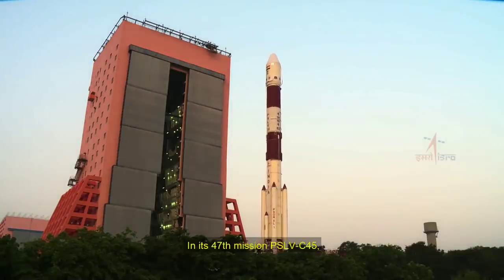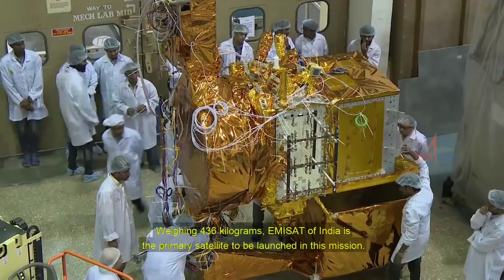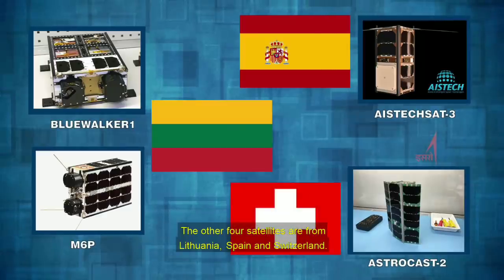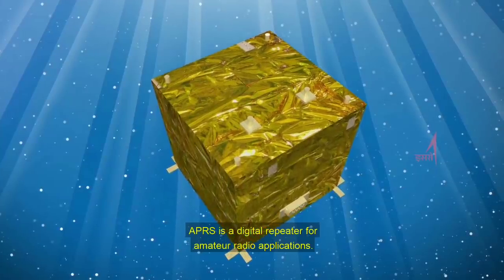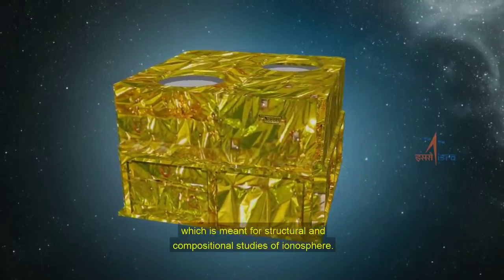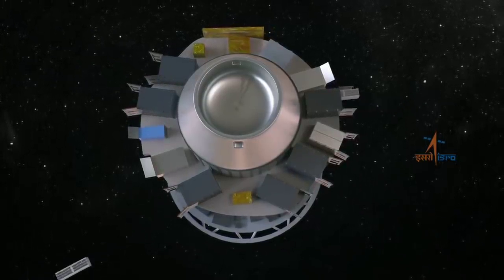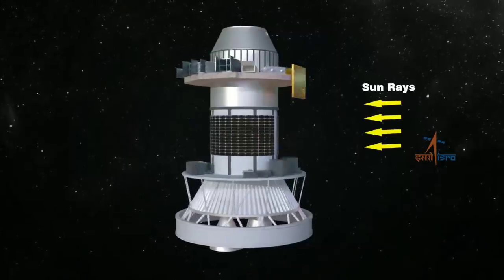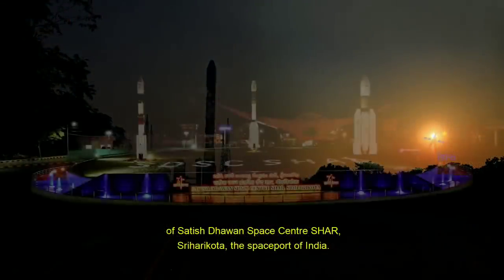PSLV-C45/EMISAT Mission Official Curtain Raiser video by ISRO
India’s Polar Satellite Launch Vehicle (PSLV), in its 47th mission (PSLV-C45), will launch EMISAT, the primary satellite and 28 international customer satellites from Satish Dhawan Space Centre (SDSC) SHAR, Sriharikota. The launch is tentatively scheduled at 0930 Hrs on April 01, 2019, subject to weather conditions.

Weighing about 436 kg, EMISAT based on ISRO’s Indian Mini Satellite -2 (IMS-2) bus platform. The satellite is intended for electromagnetic spectrum measurement.

The PS4 orbital platform is envisaged to provide a microgravity environment for research organisations and academic institutes to perform experiments.  In this mission, the PS4 hosts three payloads, namely, Automatic Identification System (AIS) from ISRO, Automatic Packet Repeating System (APRS) from AMSAT (Radio Amateur Satellite Corporation), India and Advanced Retarding Potential Analyzer for Ionospheric Studies (ARIS) from Indian Institute of Space Science and technology (IIST).

The 28 international customer satellitesare from four countries, viz. Lithuania, Spain, Switzerland and USA. All these satellites are being launched under commercial arrangements.

Courtesy : ISRO